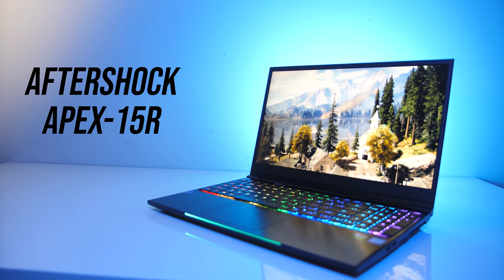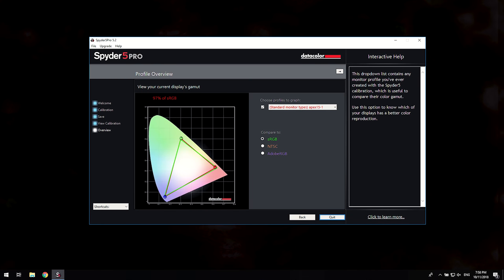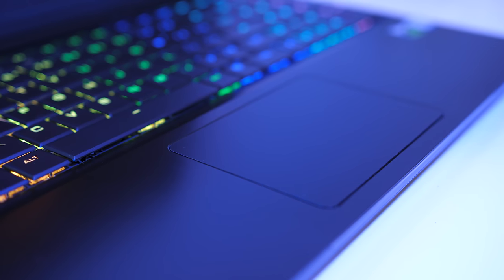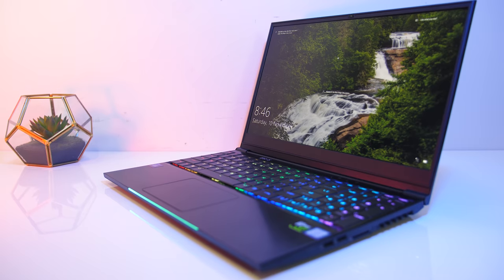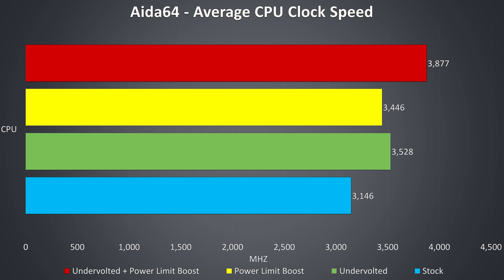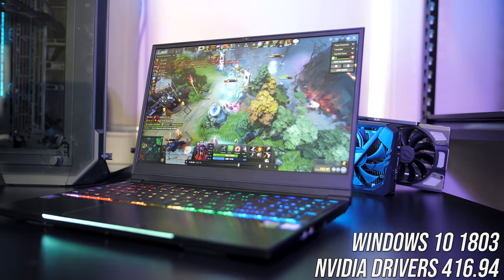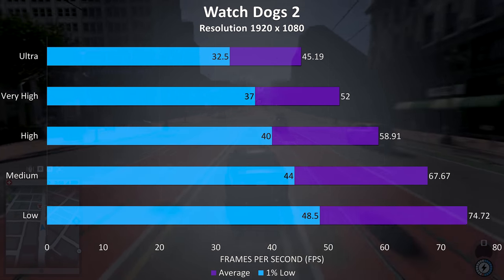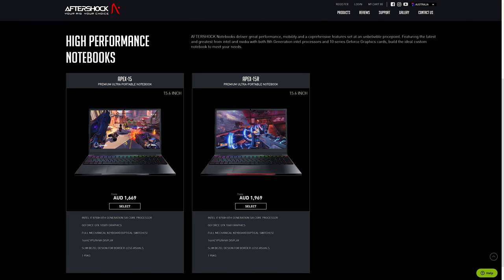Aftershock Apex-15R Gaming Laptop Review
The Apex 15R is a gaming laptop from Aftershock featuring an Intel i7-8750H CPU and Nvidia GTX 1060 graphics, dual channel memory, and a fast 144Hz screen. In this review I’ll cover the features the laptop has to offer, thermals, battery life, undervolting, overclocking and perform a series of game benchmarks at all setting levels to help you see how it performs so you can decide if it’s worth it.

This laptop uses the TongFang GK5CN6Z chassis, so should perform very closely to others that also use it, such as the Wallmart Overpowered gaming laptop, the Recoil II, or Eluktronics Mech 15. Despite having the same chassis however, each company is able to put their own unique spin on the laptop in terms of customization options and support.